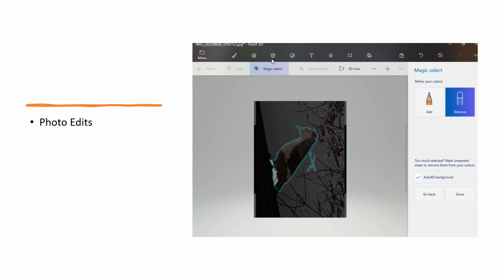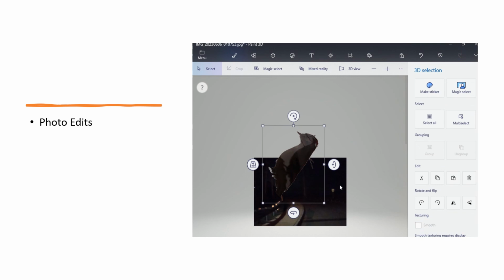Photo Edits with Paint 3D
Creating photo art using Paint 3D.